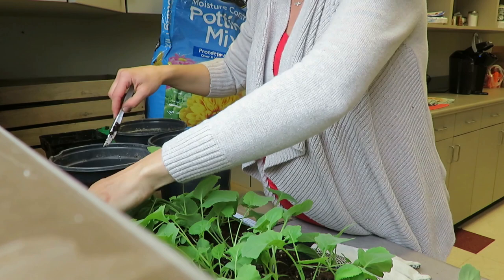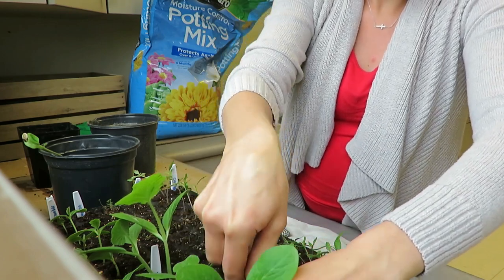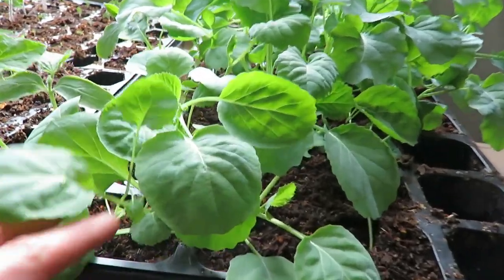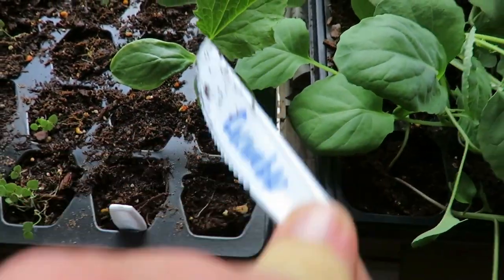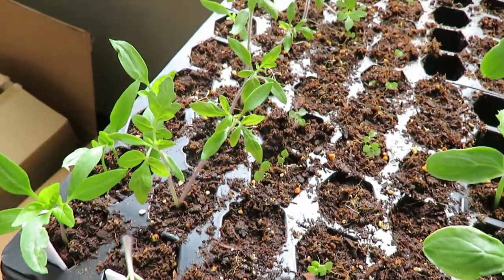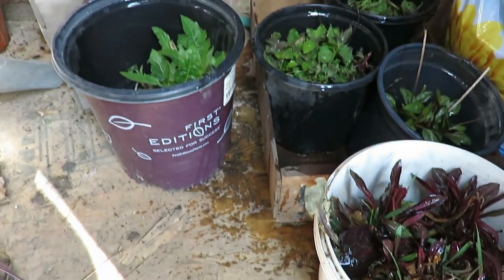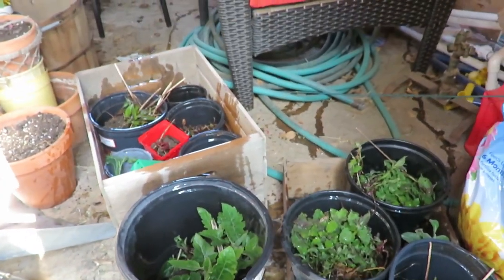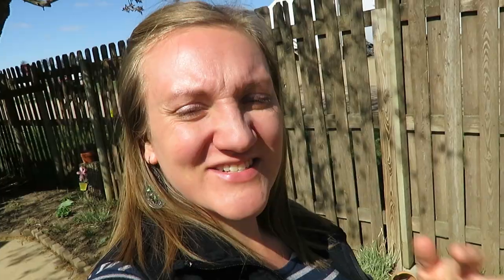Garden update | Cold weather but thriving seeds! | Week 3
My garden update is not to full of information as we have not gotten into the ground yet as it is too cold.  I do have to say though, that my seedlings are doing quite well!

200 East Park Ave.